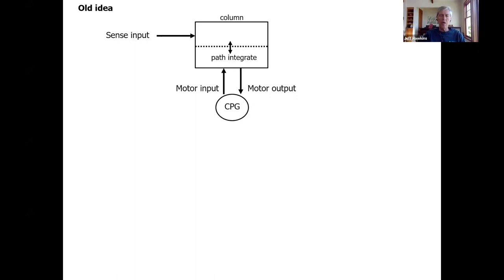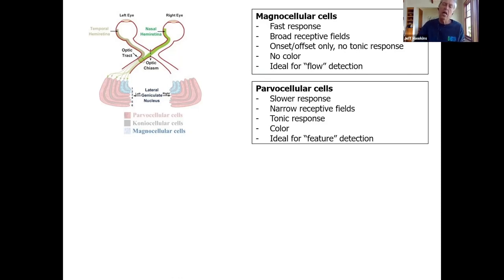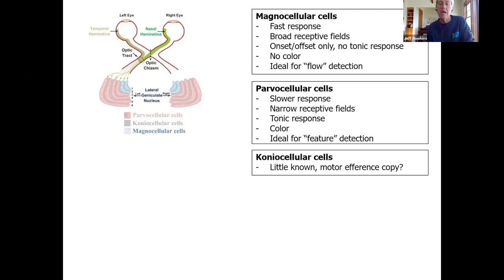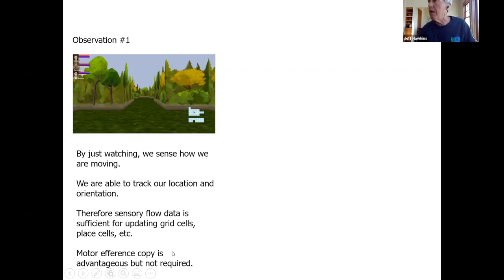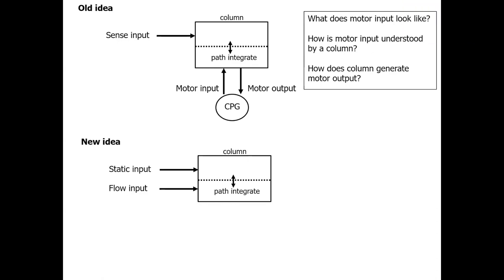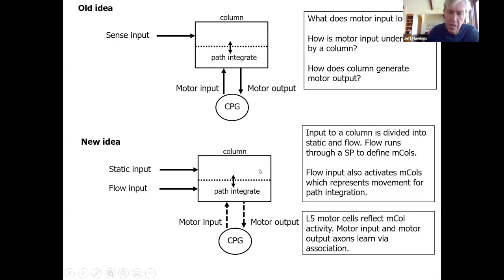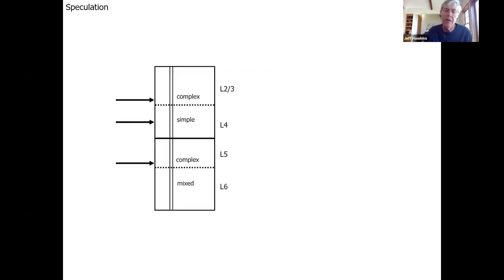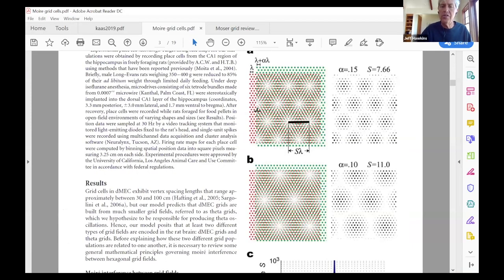Sensorimotor Models, Layers and Magno/Parvo Cells (Part One) - June 1, 2020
Jeff Hawkins brainstorms how sensorimotor models might be built up from purely sensory data, how this might fit into a cortical column, and the importance of magnocellular and parvocellular cells.